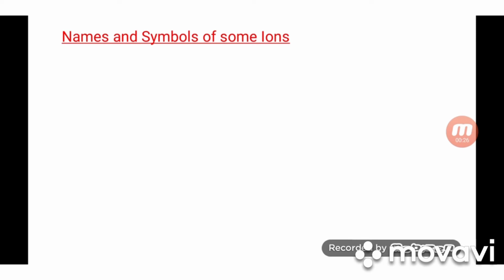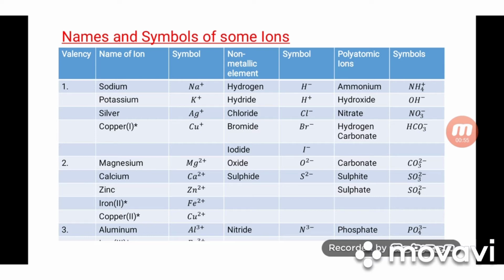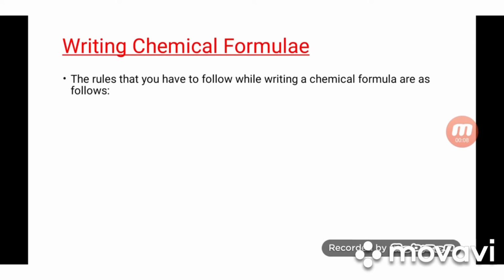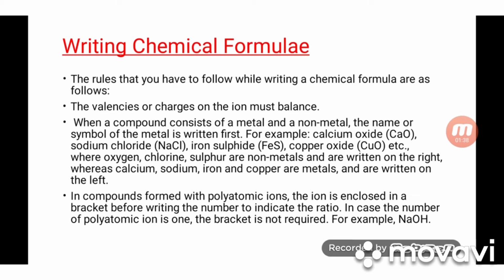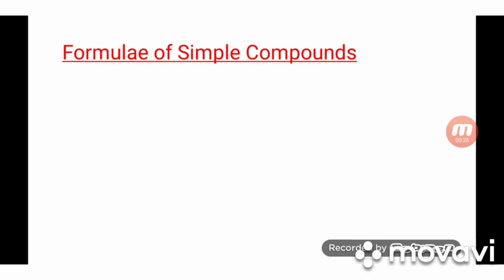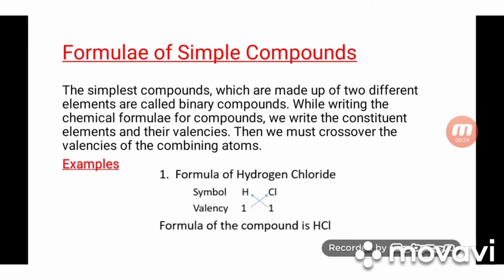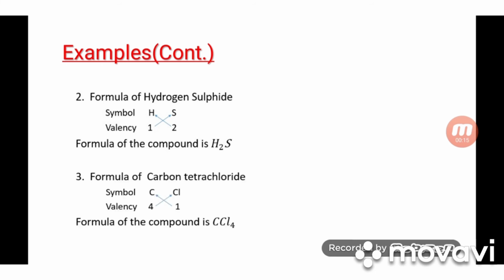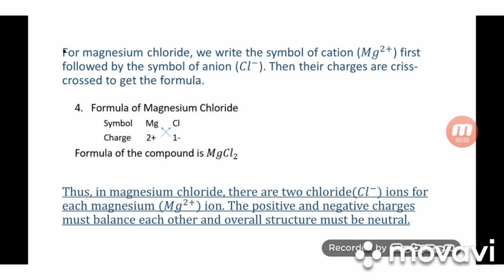Atoms and Molecules - Writing Chemical Formula ( Chapter 3, Class IX, N.C.E.R.T)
This video is in continuation with a previous video on the same chapter. In this video we discuss how to write chemical formula and some examples. Do watch our previous videos as well for better understanding.